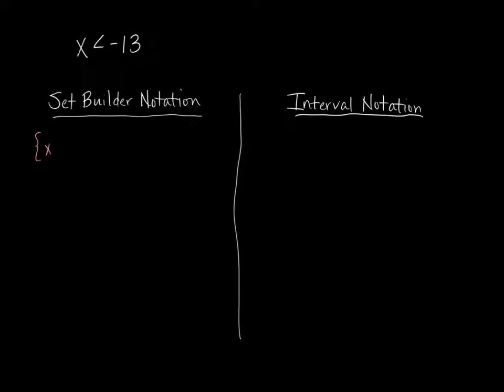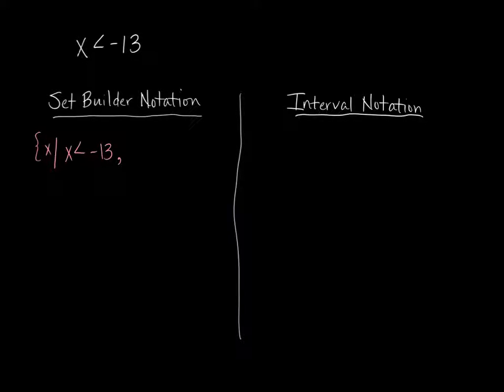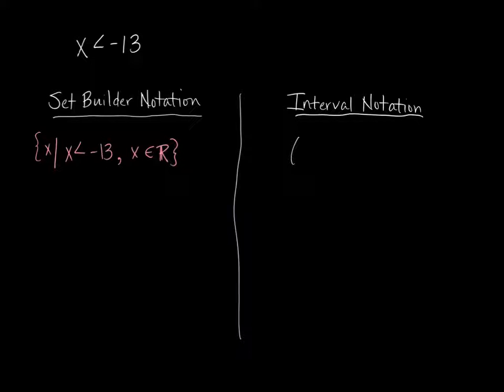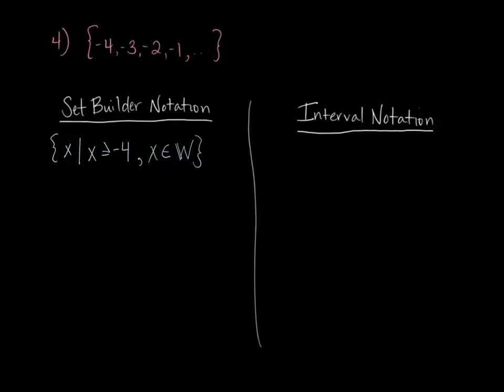Set Builder & Interval Notation